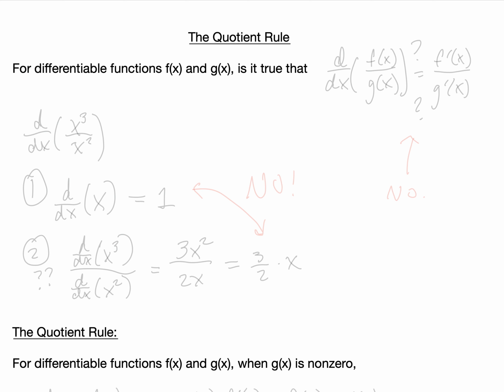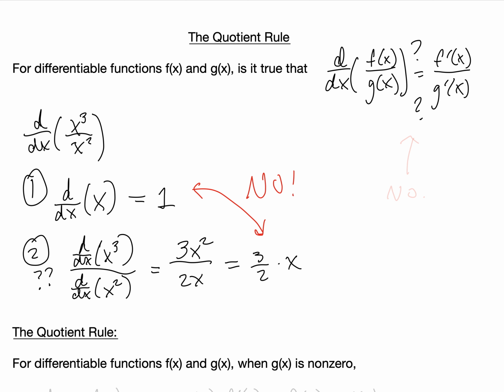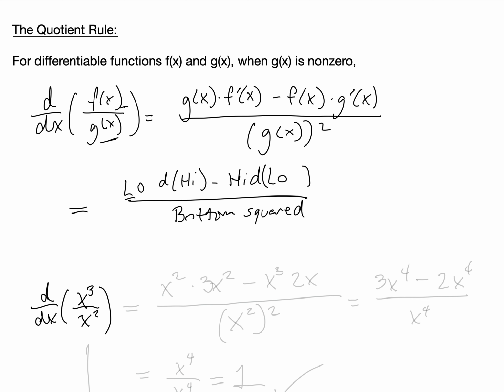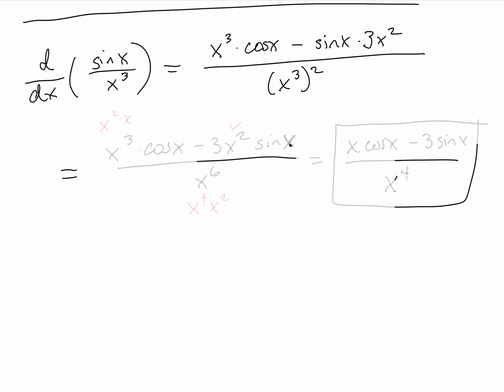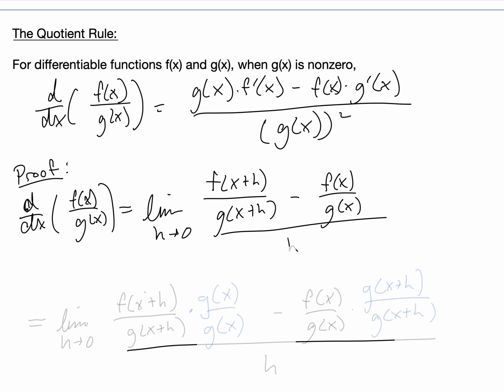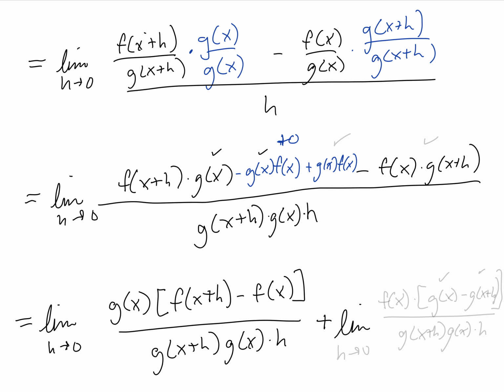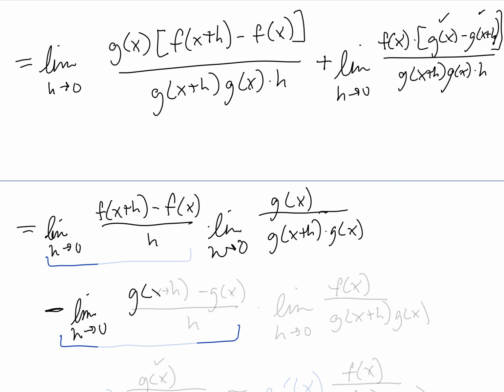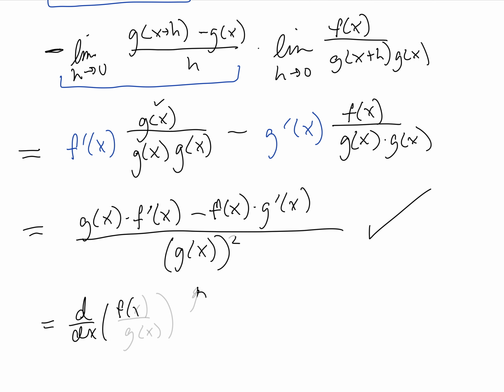The Quotient Rule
In this video, we state and prove the quotient rule for derivatives, with two examples.